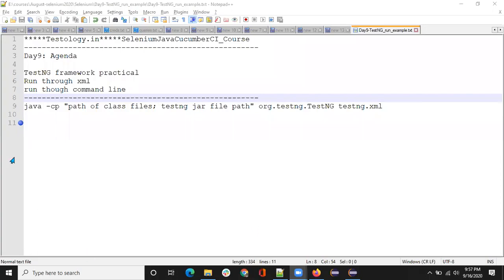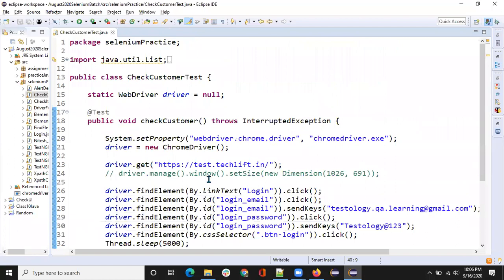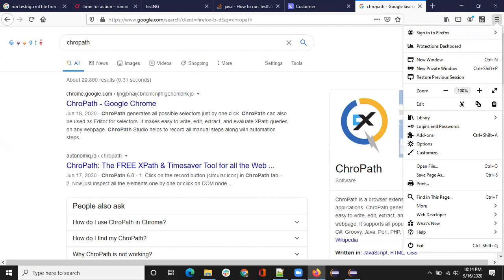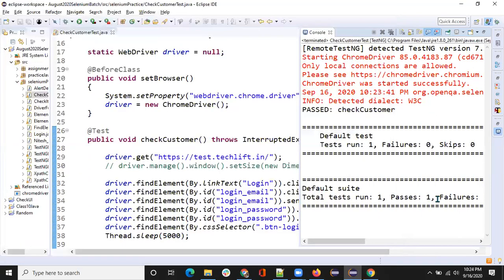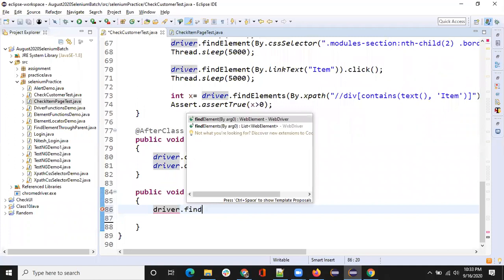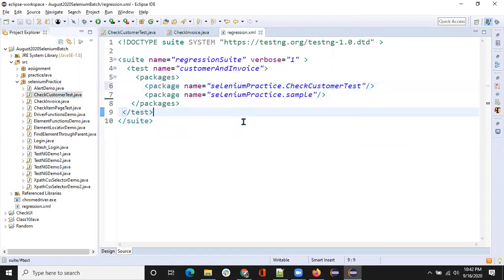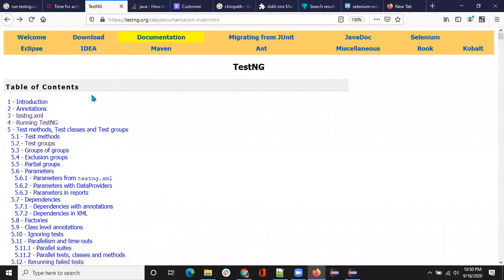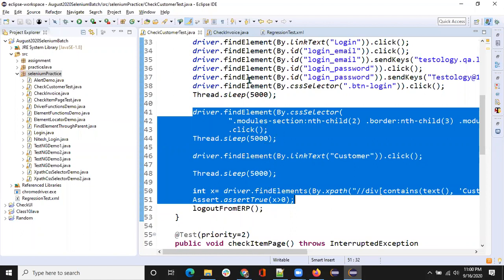Chapter 9: Run Multiple Test Class/Suite using TestNG.xml